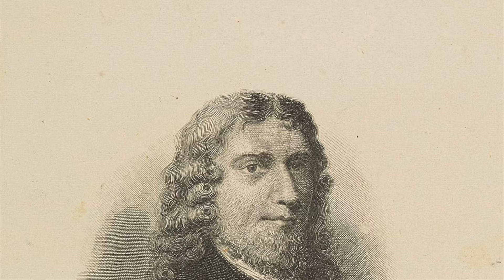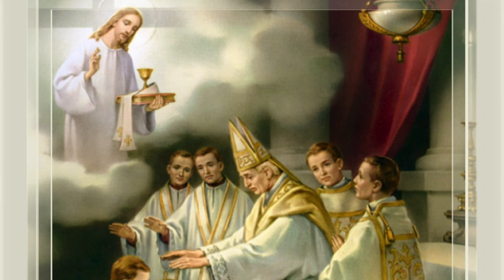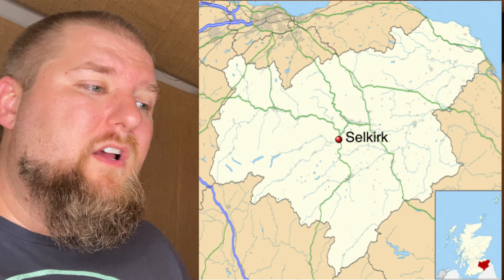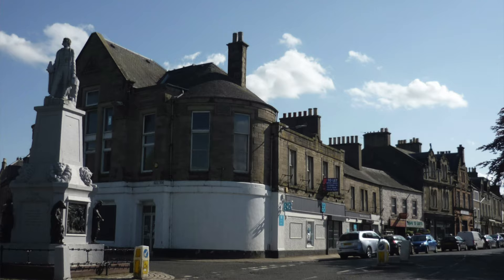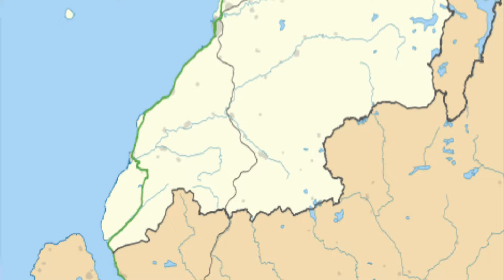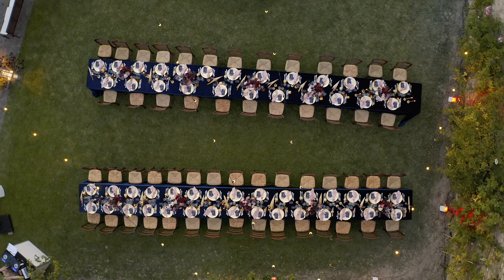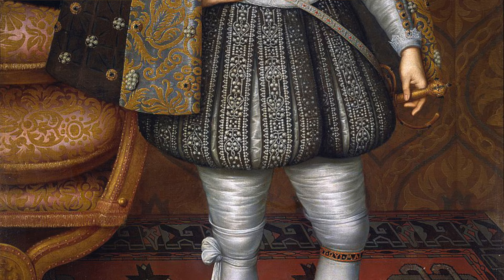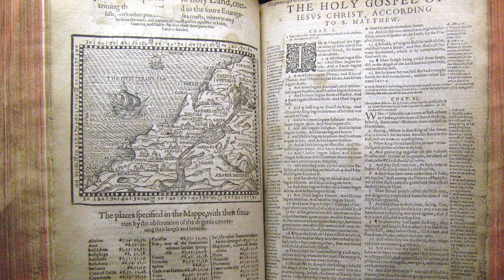John Welch Glowed in His Garden, Confronted Kings and Stopped Plagues! - Forgotten Church History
John Welch of Ayr is one of the most amazing men of God that lived during the Reformation. While he ministered after Martin Luther sparked the Reformation, he was a key person in it. He was known as an accurate prophet, an unparalleled prayer warrior, and a man who ministered before Kings from several nations. He raised the dead, stopped plagues, put an end to sieges, and was even known to glow with supernatural light from heaven like Moses did when he prayed.

This is one of those untold church history stories that has been lost to most of the church, but today, we tell his story.

Did you know that I also own an audiobook production company where we produce some amazing audiobooks that will inspire you in your walk with Jesus!

Who am I, and why do I think I know anything about the Bible? Well, I certainly don't know everything, but I have been a minister for over 20 years, and spent over 15 of them living overseas as a missionary. I lived in places like Turkey, Scotland, Panama, Argentina, and lots of other amazing. I have taught church history to missionaries throughout all these years, and am now sharing what I have learned with you!

Photo Credits:
Chris Newman
Alan Reid
PaulT
Hi540

Sounds:

Yap_Audio_Production
JoaoMSantos
TheWoodlandNomad
InspectorJ